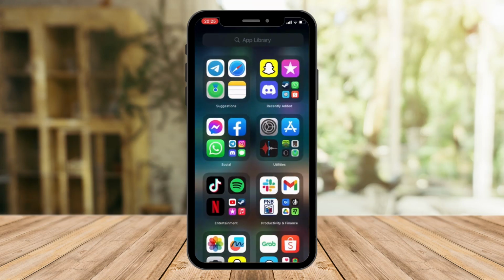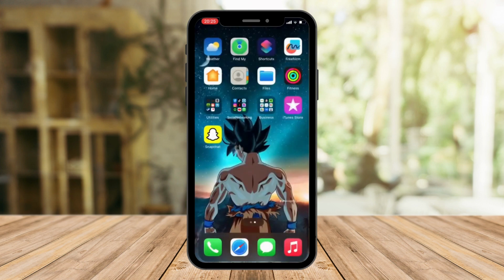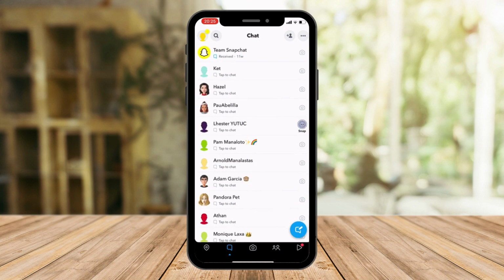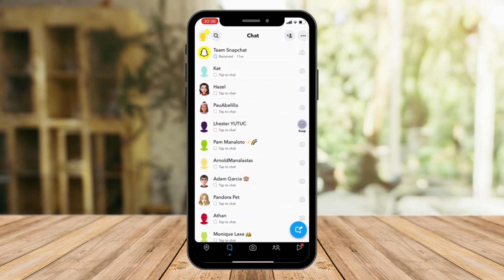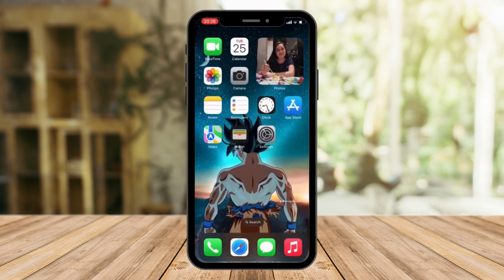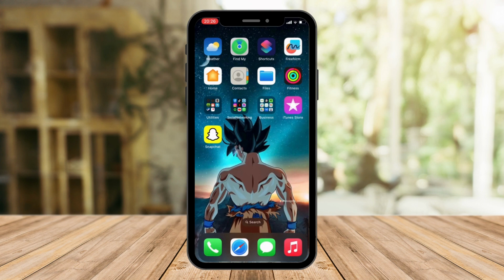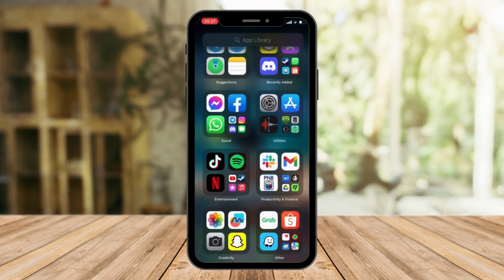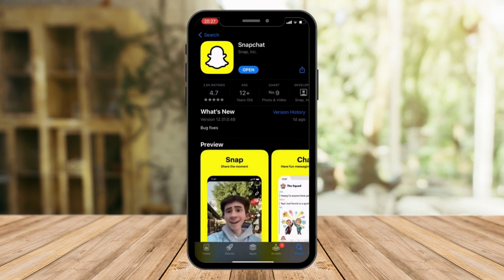How To Fix My AI Not Working On Snapchat [EASY FIX]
How To Fix My AI Not Working On Snapchat

In this video I'll show you How To Fix My AI Not Working On Snapchat. The method is very simple and clearly described in the video. Follow all of the steps to use Snapchat my AI.